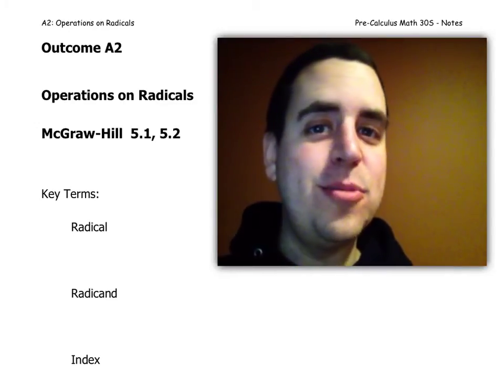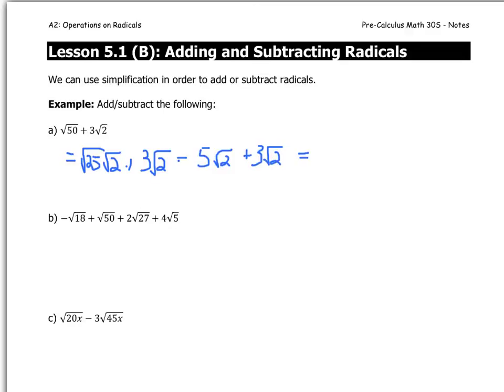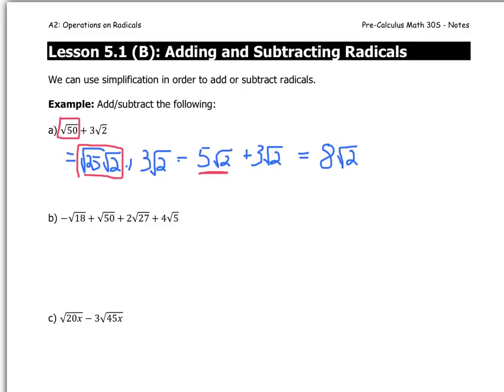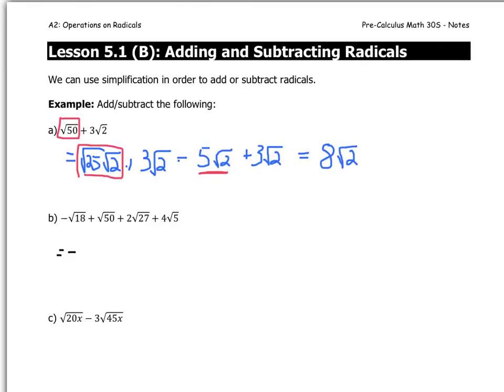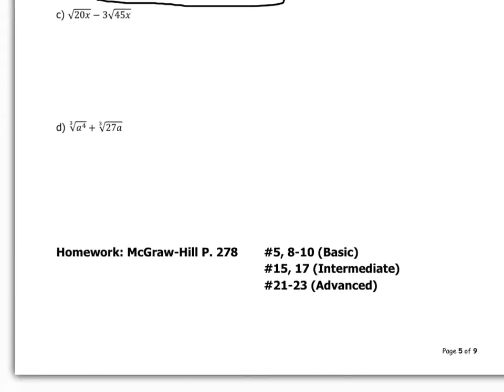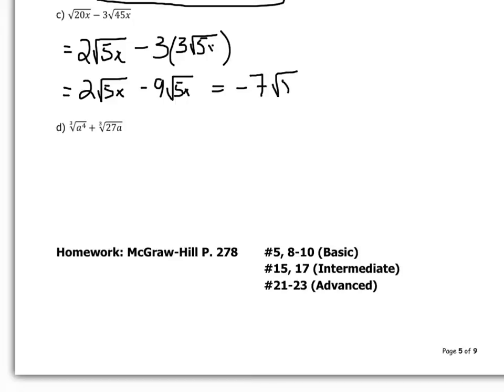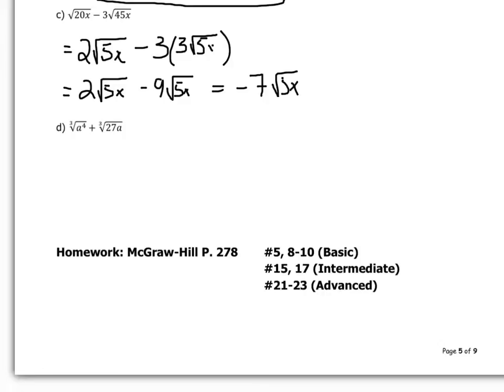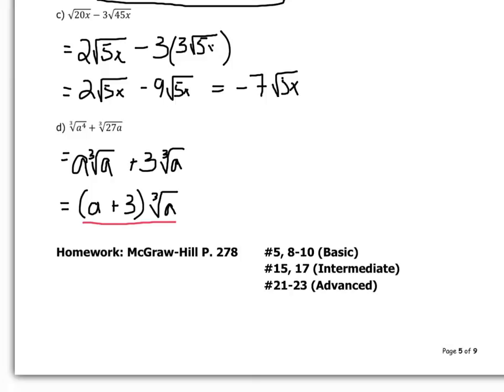PC30S A2 5.1(B) adding radicals